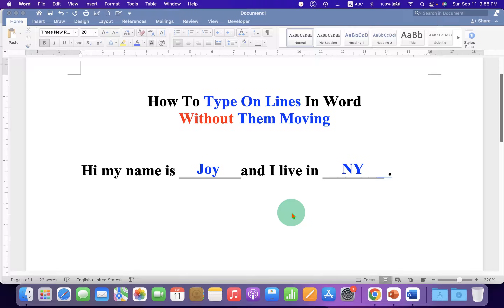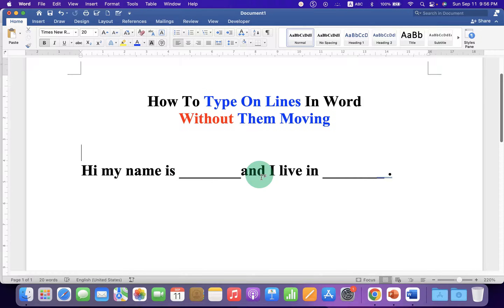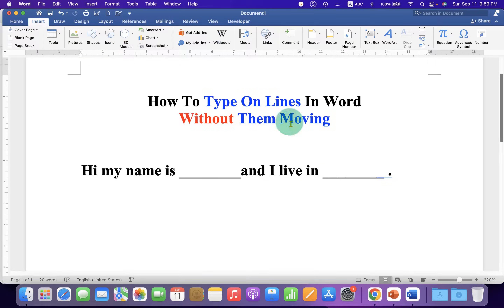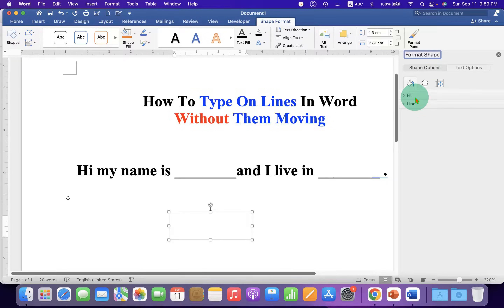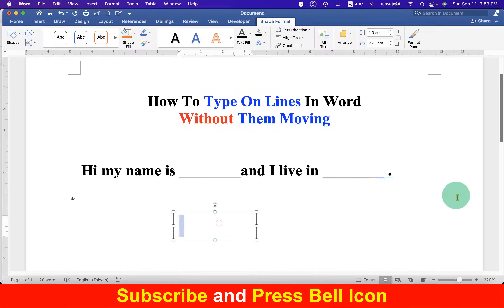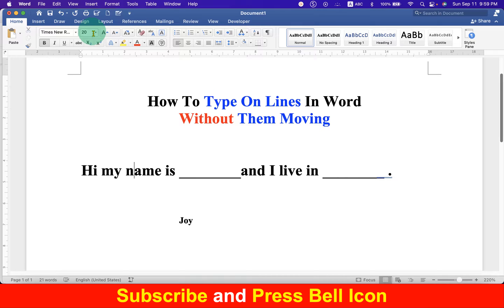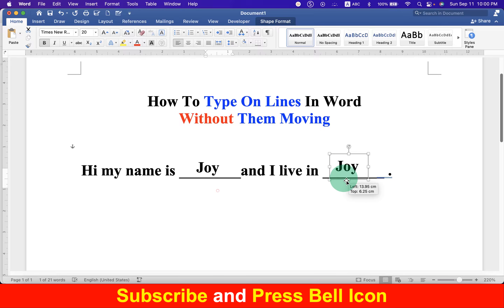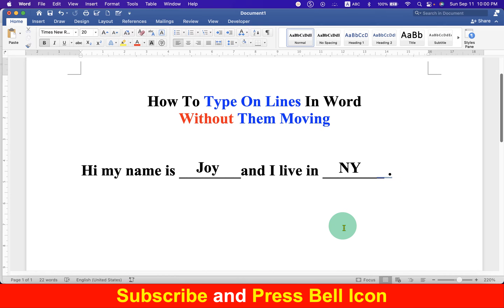How to type on Lines in Word Without Them Moving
Watch on this video How to type on Lines in Word Without Them Moving in Microsoft Word.